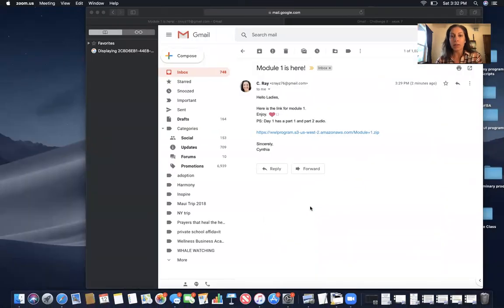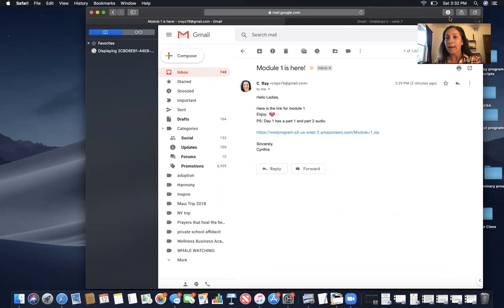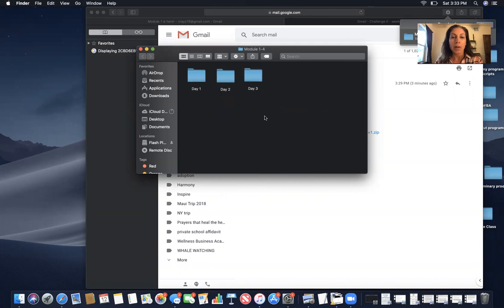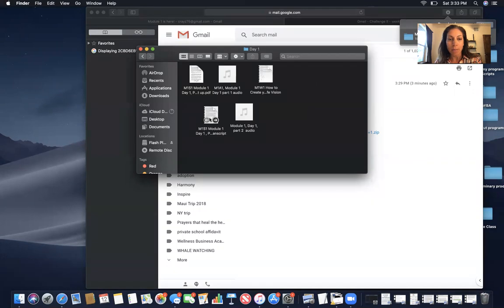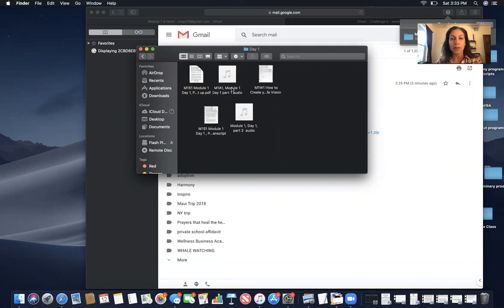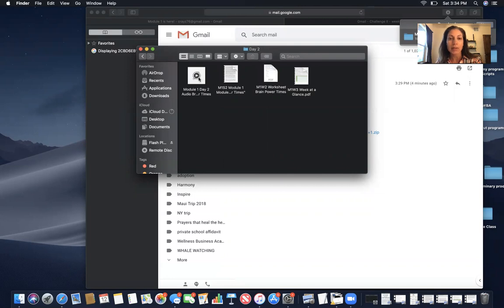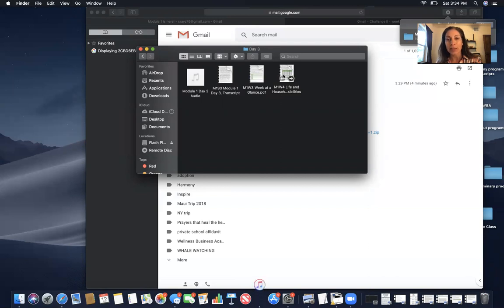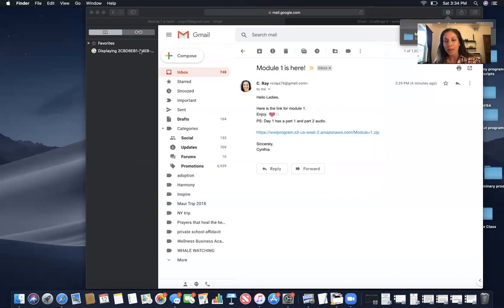How to open the module files